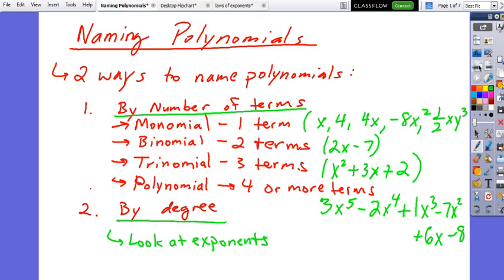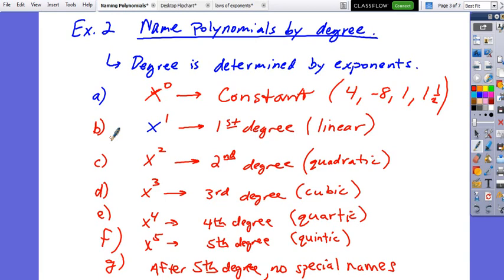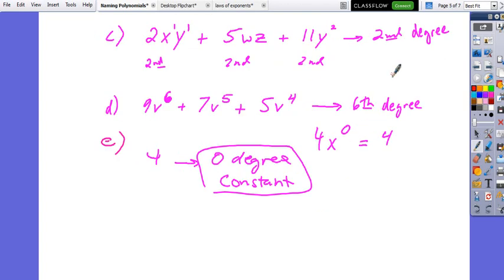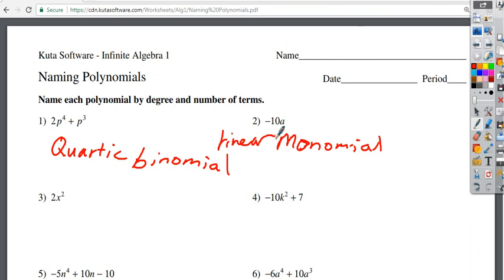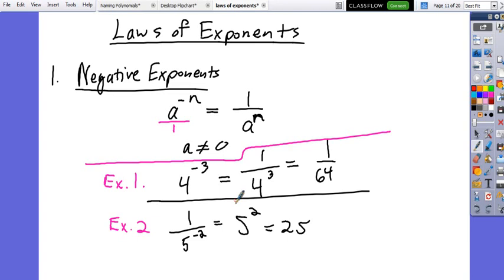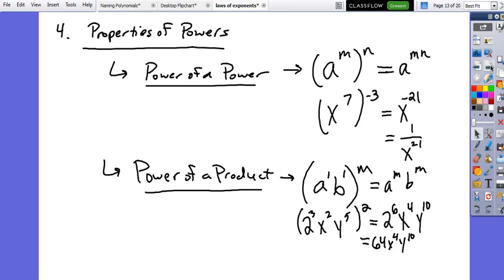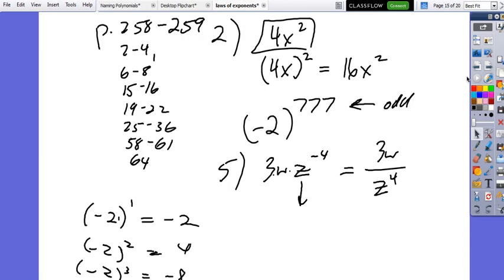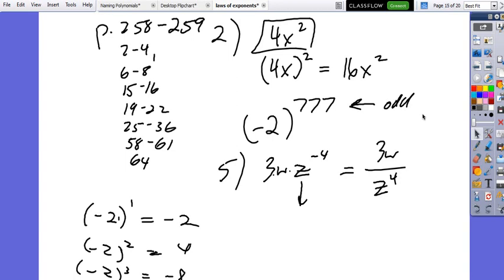Naming Polynomials and Laws of Exponents